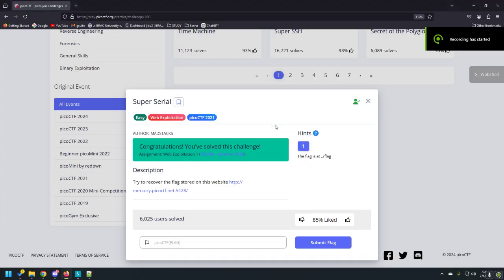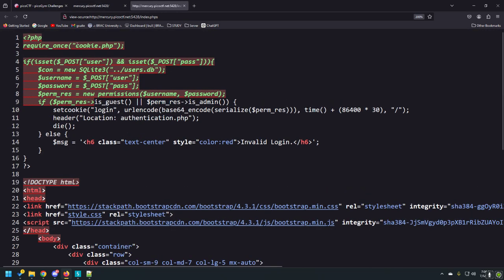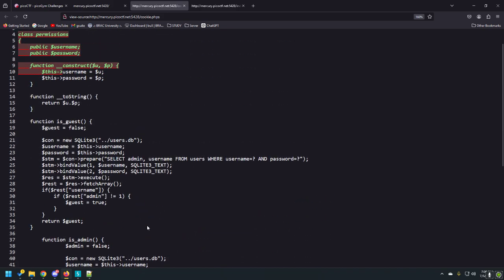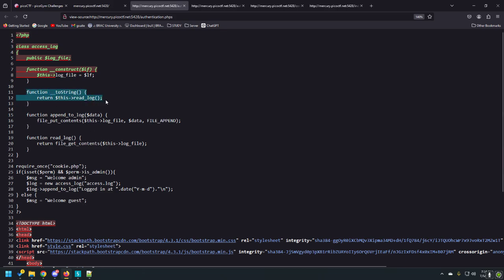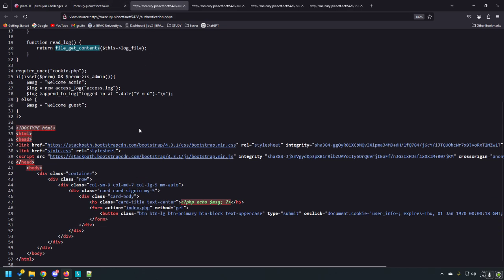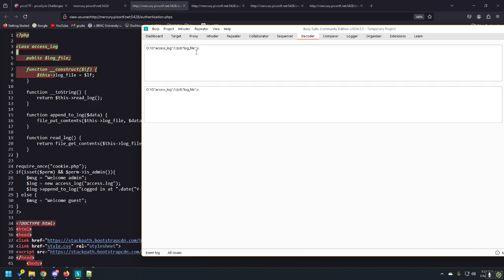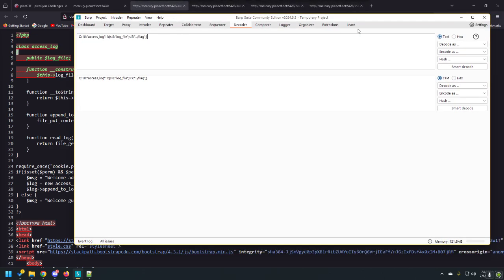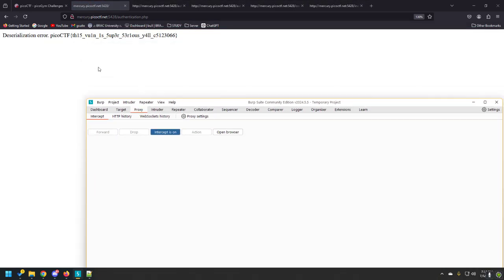PicoCTF - Super Serial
Attempting the Direct Serial Challenge in Pico CTF